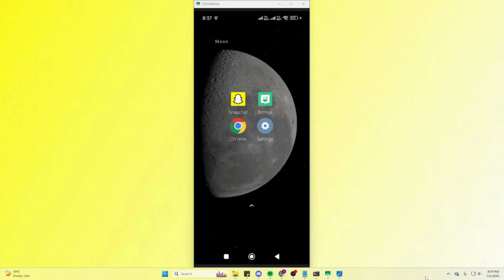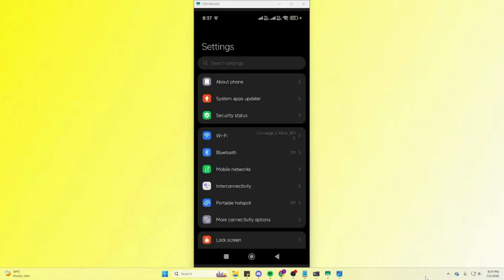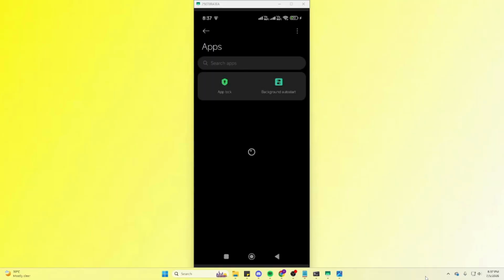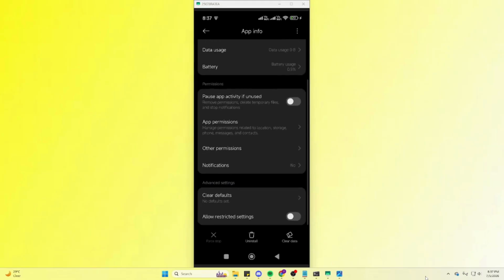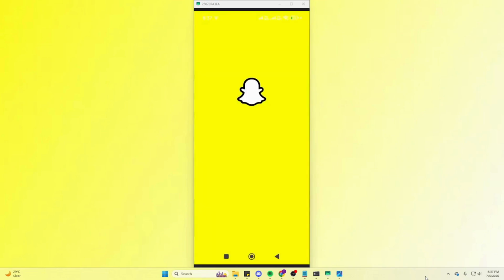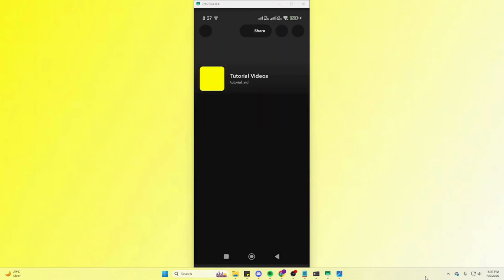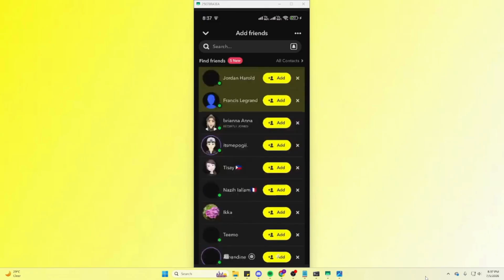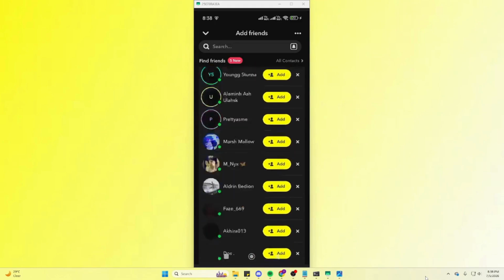How to View Phone Contacts on Snapchat - Full Guide (2026)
In this video, you'll learn how to view phone contacts on Snapchat, even if you're a total beginner or just need a quick refresher. By the end of this guide, you'll know exactly how to access your contacts on Snapchat so you can connect with friends easily.

Here is the step-by-step breakdown:
00:00 Open Phone Settings
00:15 Locate Snapchat in App Section
00:30 Manage Permissions for Contacts
00:45 Open Snapchat App
01:00 Navigate to Your Profile
01:15 Scroll to Friends Section
01:30 Click on Add Friends
01:45 View Your Contacts on Snapchat

This process not only helps you connect with friends but also enhances your overall Snapchat experience.